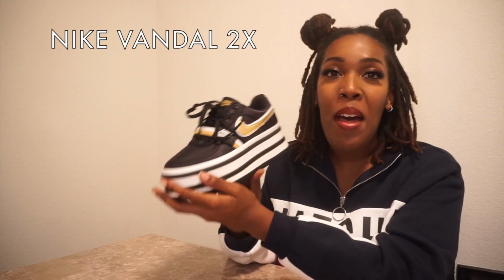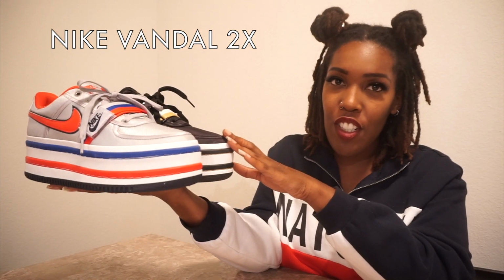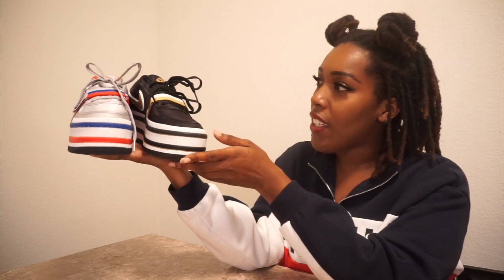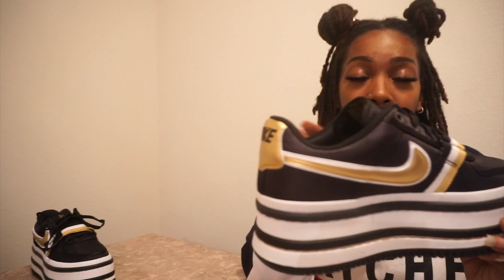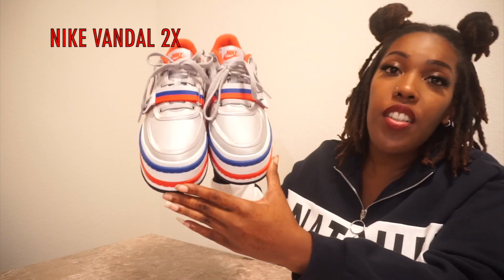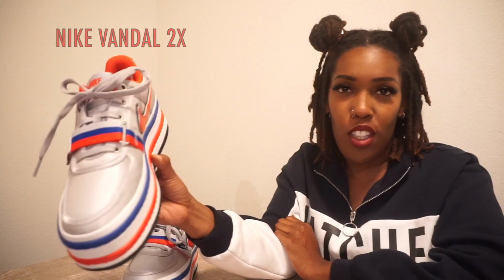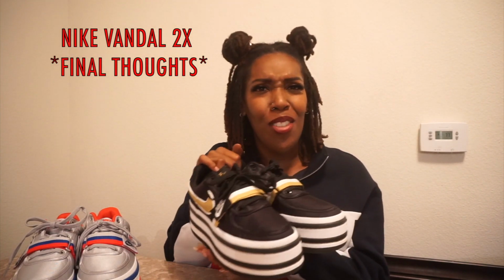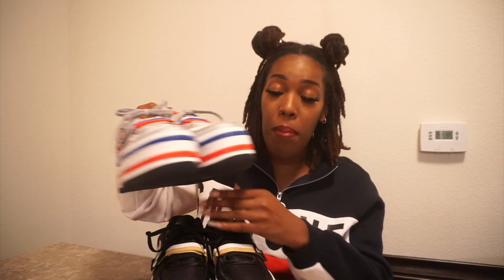NIKE SHOE HAUL: VANDAL 2X!!!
What's up you guys!!?! I am back with another haul and today!  I will be giving my 2 cents on the NIKE: VANDAL 2X. I know I haven't updated you guys on my LOCS :) in a while, so my next video will be a hair/loc focused video.

Platform shoes are HOT right now and I was interested in NIKE'S version of a "creeper" as soon as I saw them.

Honest reviews only!

Peace y'all!

-Knotty